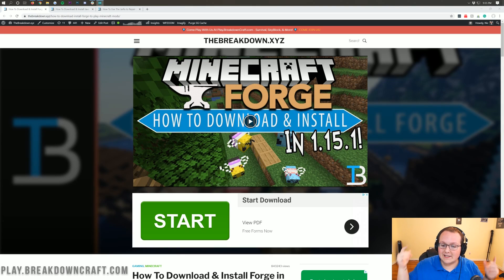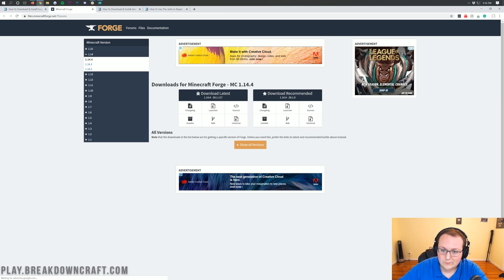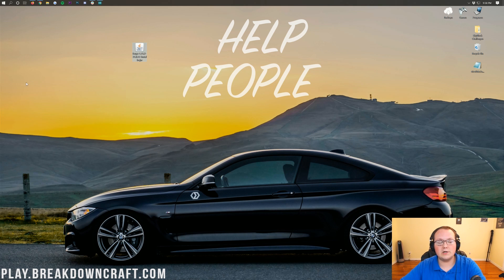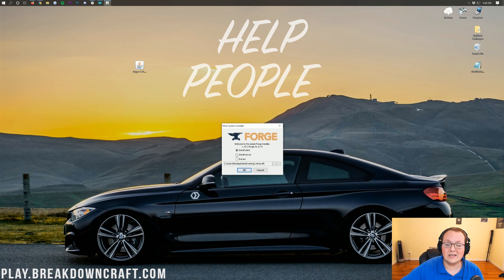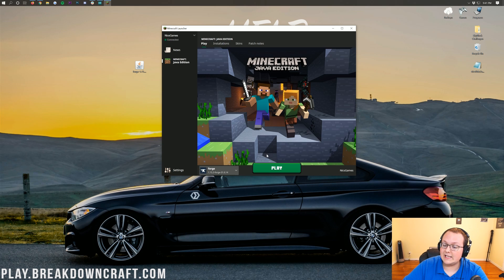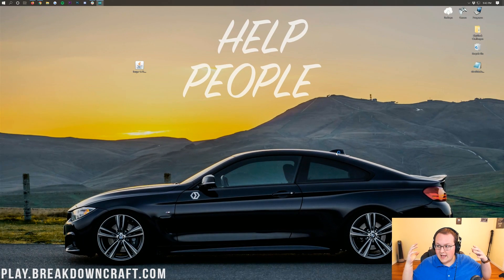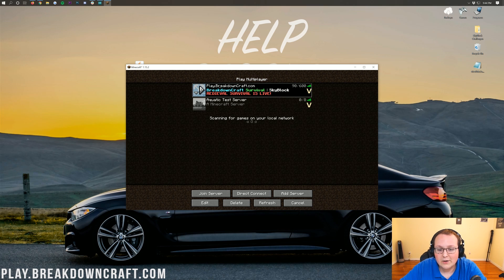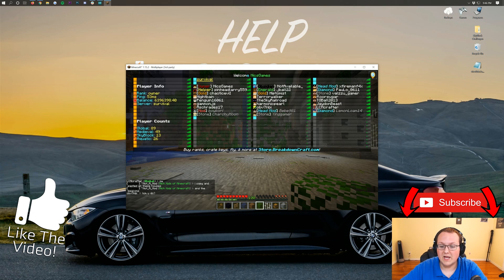How To Download & Install Forge in Minecraft 1.15.2 (Get Minecraft Forge 1.15.2!)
If you want to know how to download and install Forge in Minecraft 1.15.2, this is the video for you. I go over every single step of getting Forge for Minecraft 1.15.2. From where you need to download Forge from to how you can add Forge to Minecraft so you can start installing mods, this video covers it all! So, without any more delay, here is how you can download and install Forge in Minecraft 1.15.2!

About this video: In this video, we show you exactly how to download and install Forge for Minecraft 1.15.2. We go over every step of getting Forge starting off with downloading Forge from its website and ending once we are in Minecraft with the ability to add any 1.15.2 mods that you want! We even go over all of the common issues you may have when installing Forge such as Java issues or troubles with the installation process. We literally cover it all here, so let’s jump right on into how you can add Minecraft Forge to 1.15.2!

First off, let’s go ahead and download Forge for Minecraft 1.15.2. In the description above, you will find a link to download Forge. When you click this, it will take you to our website. This is our text tutorial on getting Forge for 1.15.2. If we go too fast in this video, you can go at your own pace with our text tutorial. Once you are here though, you just want to click the green ‘Download Forge’ button. When you click this, it will take you off to the official website of MinecraftForge.

On Forge’s official website, we need to make sure that the 1.15.2 version is selected. Do this by clicking on the ‘1.15.2’ drop down on the left-hand side of the screen. Then, click ‘1.15.2’. If this is already bold, that means the 1.15.2 version is already selected. All you need to do now is go under download latest, and click the ‘installer’ button. When you do this, you will be taken to AdFocus where you don't want to click anything on the page other than the red 'Skip Ad' button in the top right. When you do this, Minecraft Forge 1.15.2 will start downloading. All you need to do to finish the download is keep it in the bottom left of Google Chrome and save it in the center of your screen in Mozilla Firefox. It's safe to save/keep as long as the file starts with 'Forge' and ends with '.jar'.

Now that you have Forge downloaded, it is time to get it installed in Minecraft 1.15.2. This is actually pretty easy. Find the Forge file you downloaded either on your desktop or in your downloads folder, and right-click on it. Then, click ‘open with’, and select ‘Java TM Platform SE Binary’. If you don't have Java TM Platform SE Binary, no worries! You just need to download Java for Minecraft mods and run the Jarfix. When you do that, it will allow you to open Forge.

Once you open Forge 1.15.2 with Java, it will actually open the Forge Mod installer. Here, you just need to click ‘Install Client’, and click ‘okay’. Minecraft Forge will start adding itself to 1.15.2! Once it is finished, it will come up and say ‘Forge 1.15.2 has successfully installed!’. Once it says this, you are done! Forge is installed in Minecraft 1.15.2!

We aren’t done just yet though. We still need to make sure we select the correct version of Forge in Minecraft launcher. To do this, open the Minecraft launcher, click the little arrow to the right of the green ‘Play’ button, click on ‘Forge’, and click ‘Play’. At this point, Minecraft 1.15.2 will open up with Forge installed!

Congratulations! You now know how to download and install Forge in Minecraft 1.15.2. If you have any issues getting Forge in Minecraft 1.15.2, let us know in the comment section below, and we will try our best to help you out. It really helps us out, and it means a ton to me. Thank you in advance!